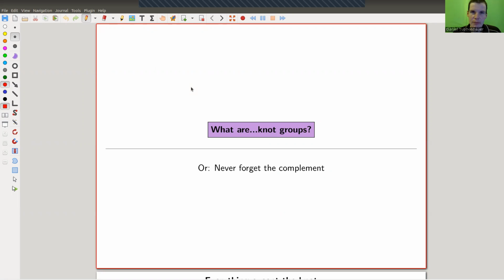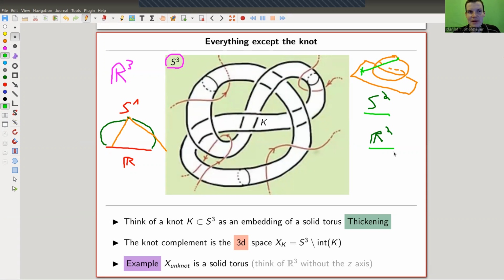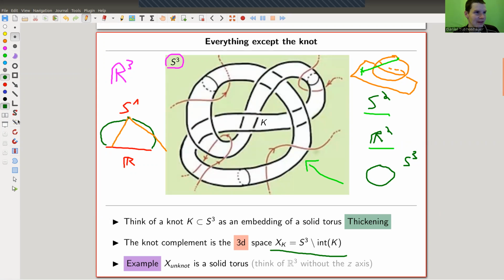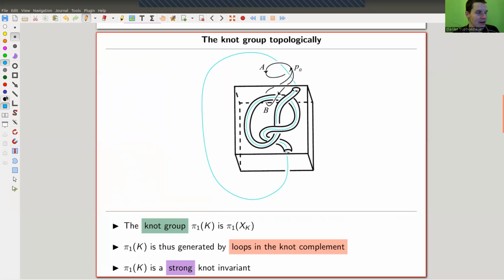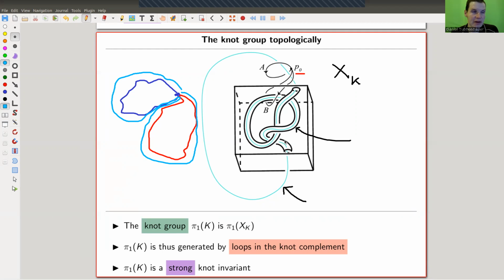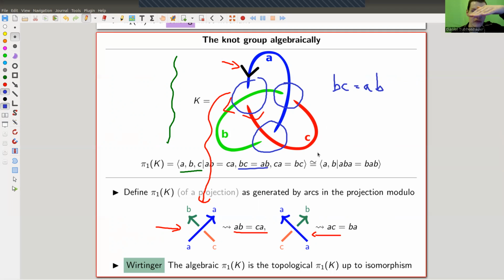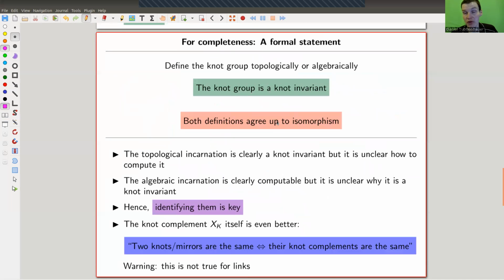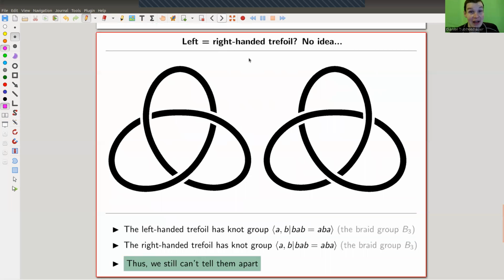What are...knot groups?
Goal.

This time.
What are...knot groups? Or: Never forget the complement.

Slides.

Thumbnail.

Geometric topology.

Concepts in geometric topology.

Applications of geometric topology.

Some knots.

Knot complements and groups.

Pictures used.

KnotAtlas.

SnapPy.

Mathematica.

SageMath.